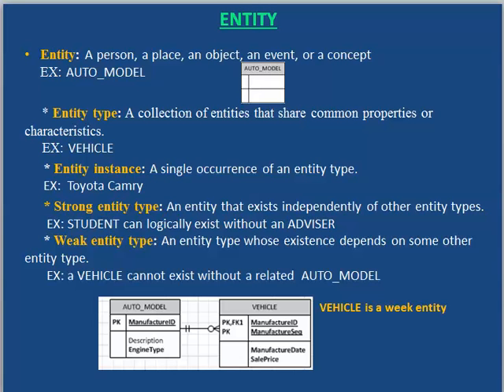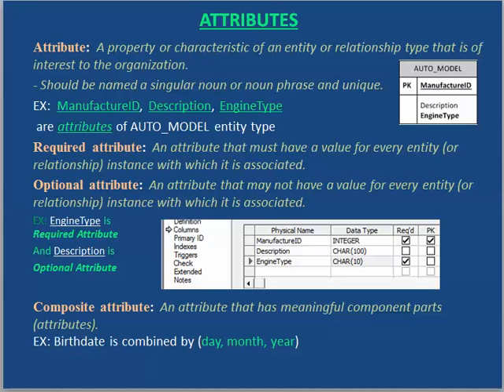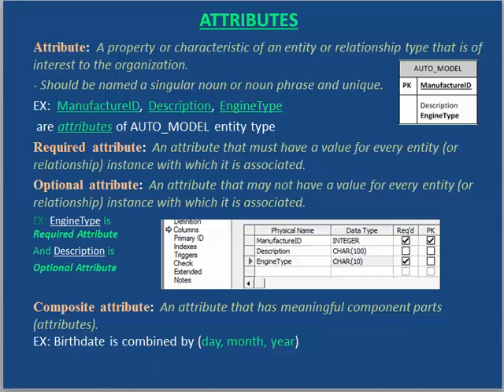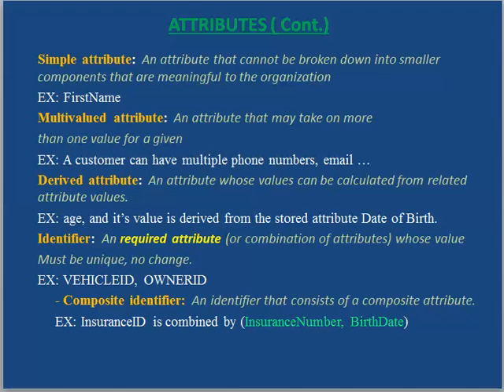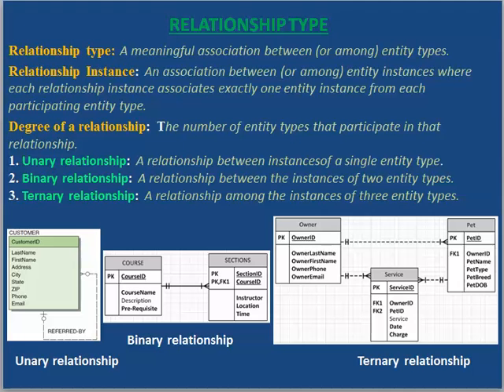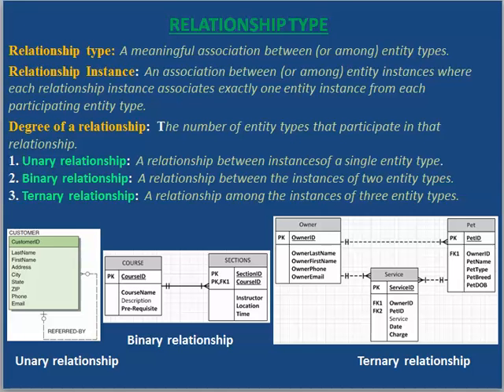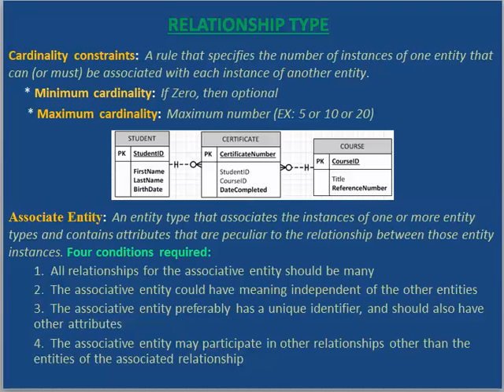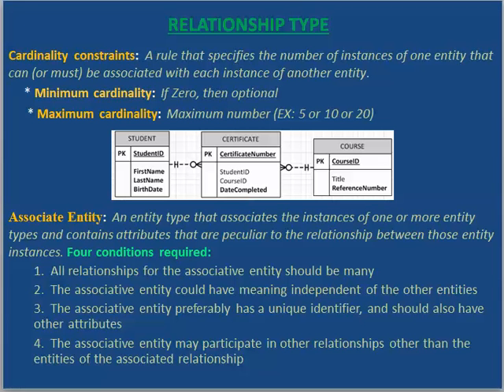SCA#1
Assignment #1 - CIS 305